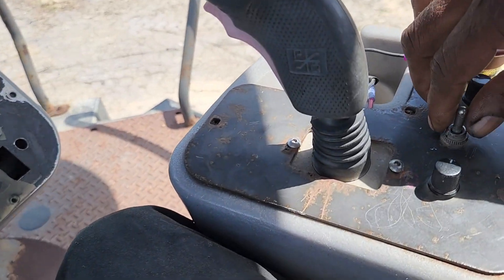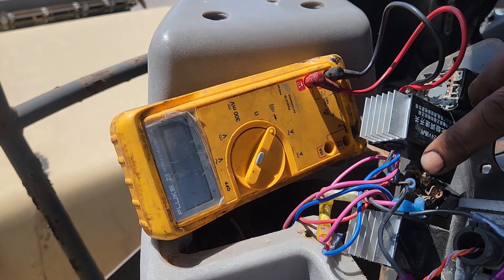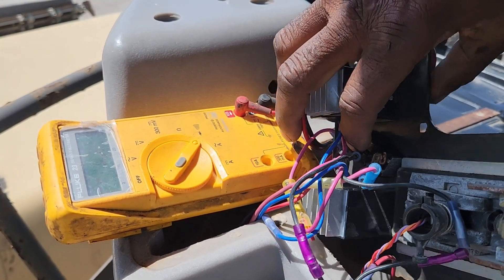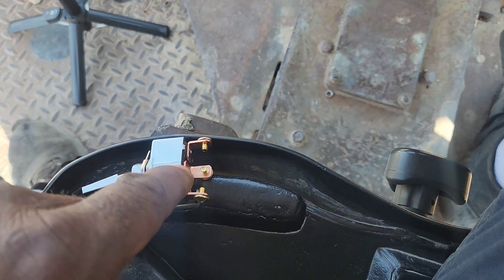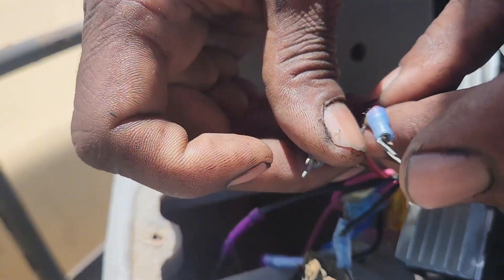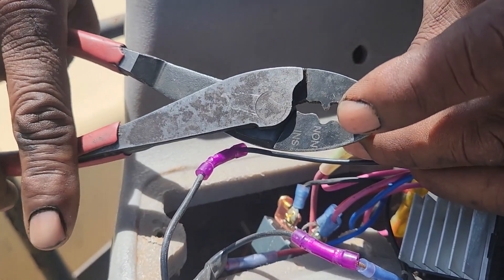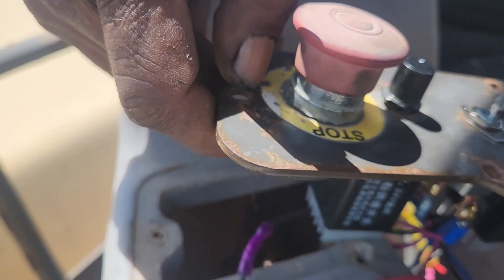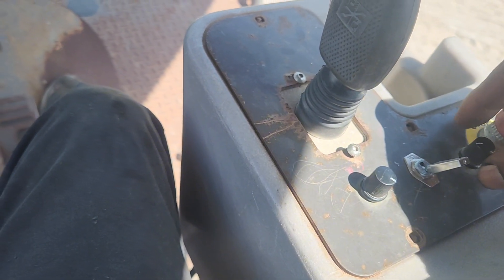Bomag Roller will not drive forward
bomag Roller will not drive forward troubleshoot and repair electrical wiring and switches